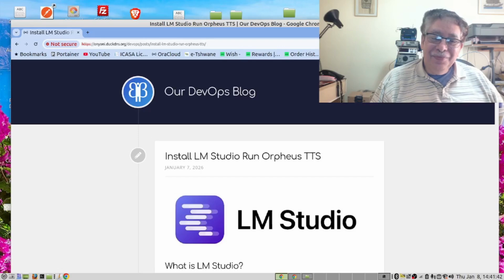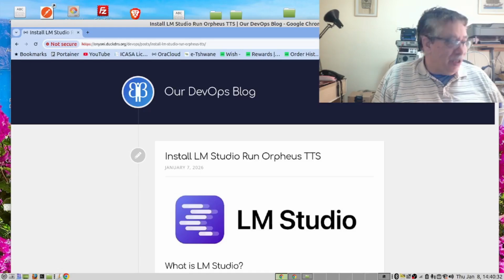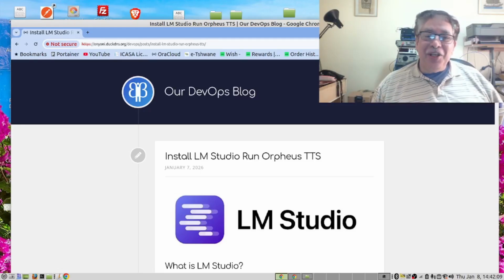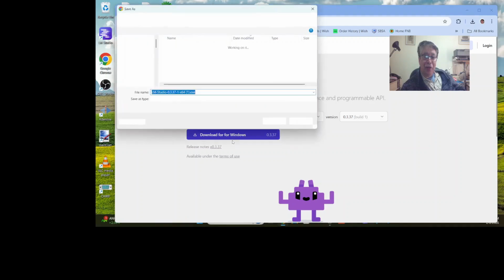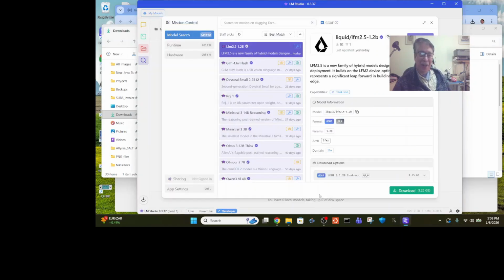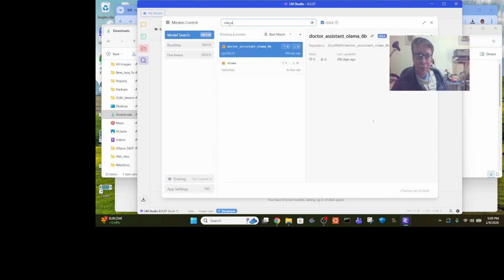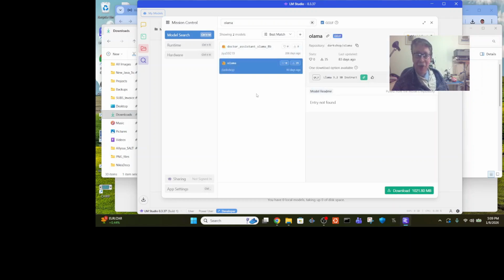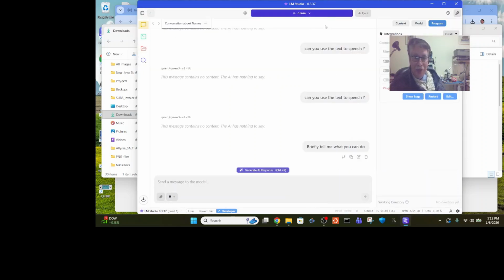Install LM studio run LLMs on Laptop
Run powerful AI models locally without the cloud or subscriptions. Learn how to install LM Studio and start using LLMs on your own machine today.

This video shows how to install LM Studio and download your first large language model step by step. You will learn how to choose the right model based on your laptop RAM and avoid common crashes.

Perfect for beginners who want privacy first AI workflows. Ideal for developers learning LLM skills before moving to Ollama, Docker, or Kubernetes based AI stacks.
This tutorial connects local AI fundamentals with real world DevOps and cloud native learning paths.
By the end of this video you will understand LM Studio basics and how to run LLMs fully offline.